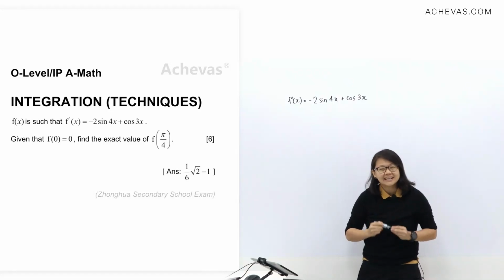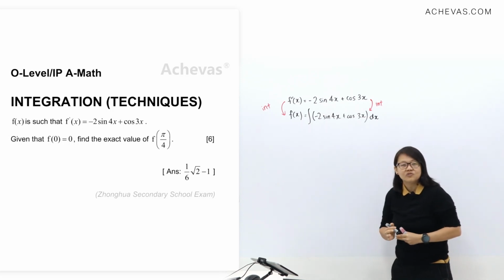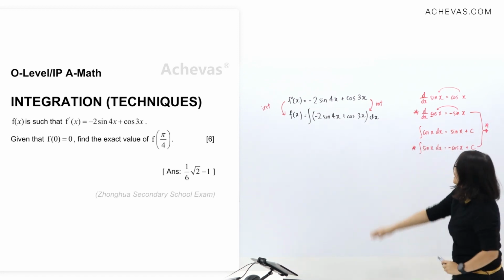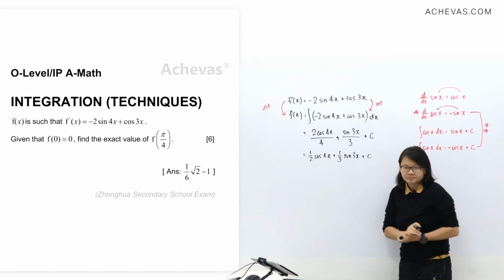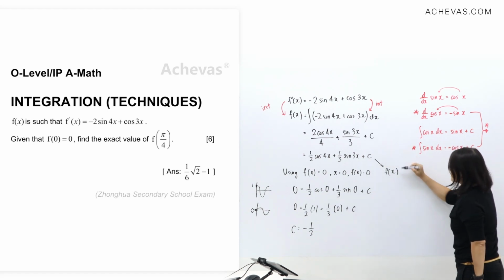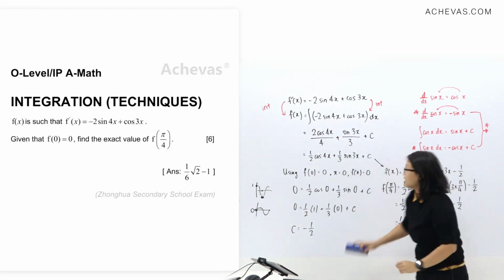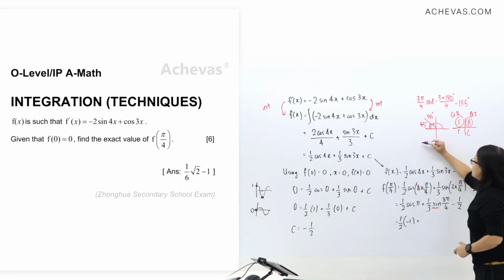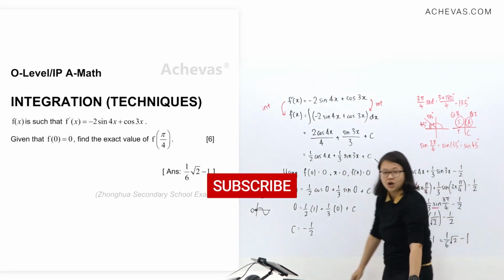Integration Techniques | Achevas O-Level/IP Additional Math Tuition, A Math Tuition (Singapore)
POPULAR Bookstores

【 Question from Zhonghua Secondary School 2021 Exam Paper 】